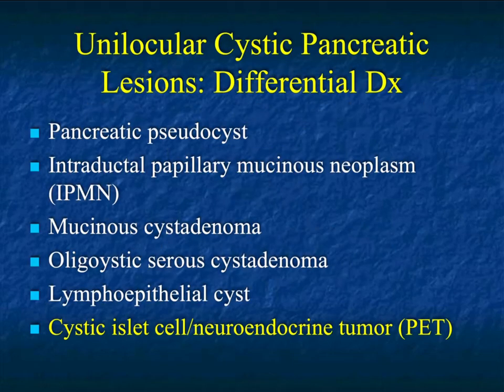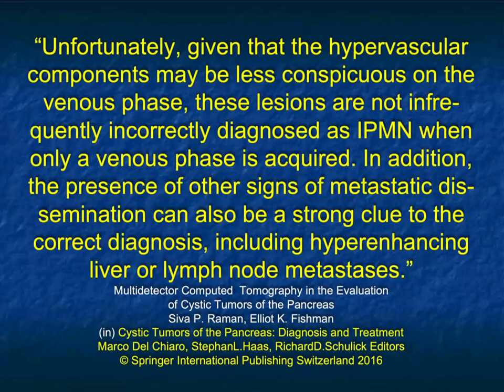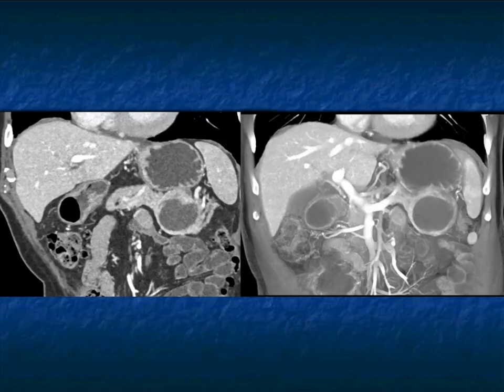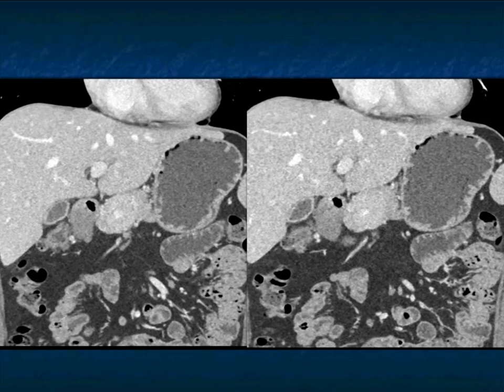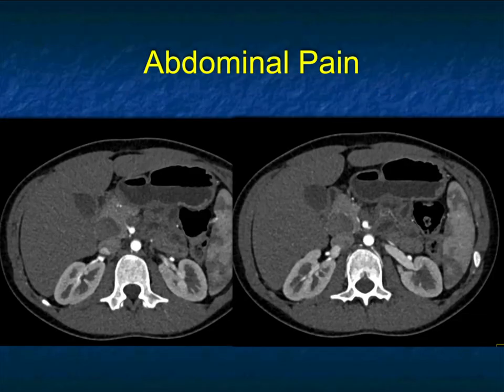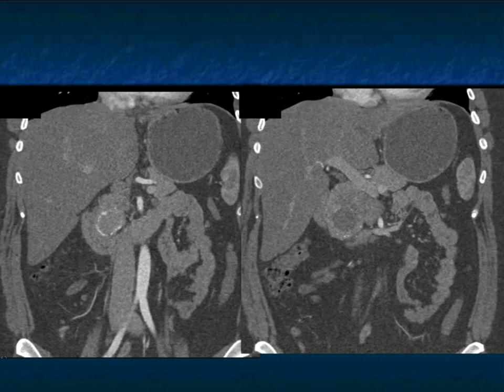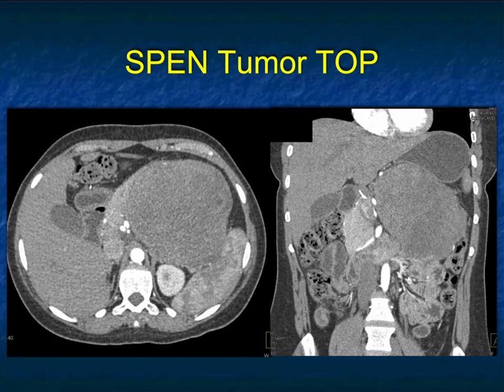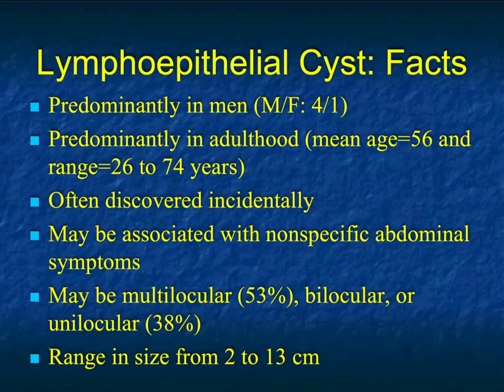Cystic Pancreatic Lesions: Detection, Diagnosis and Management - Part 5